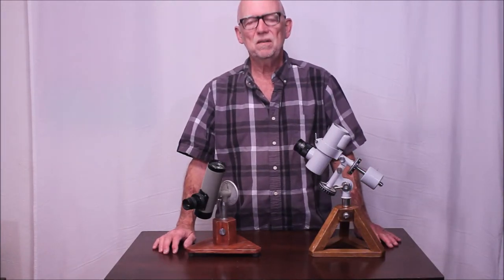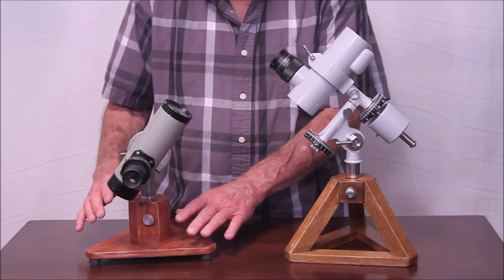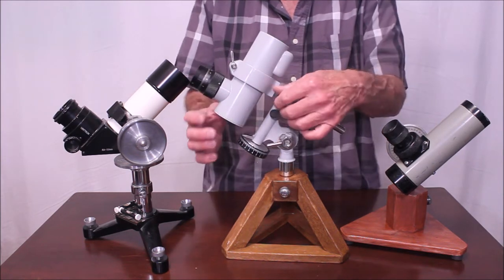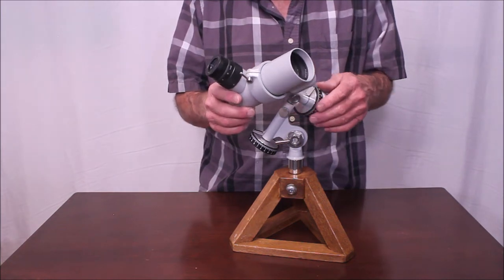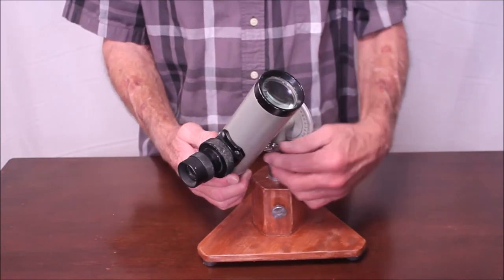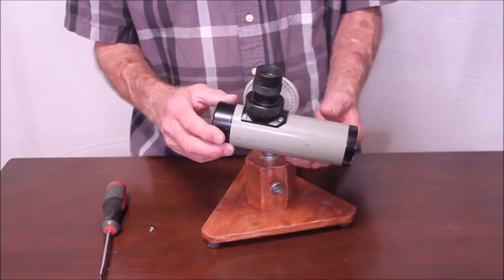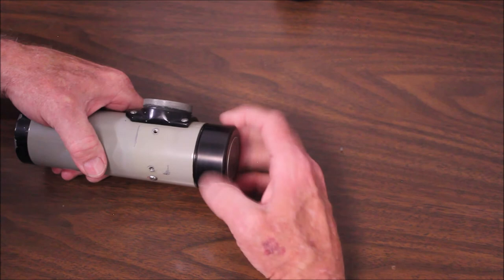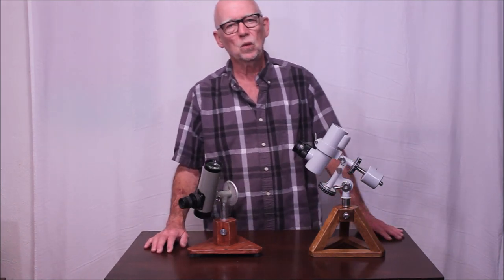Goto Kogaku Satellite Scopes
Here are two very rare satellite telescopes from the late 1950's. But all is not as it might appear. Check it out. For more information on the function of these telescopes please For other examples of Satellite Scopes see my videos here